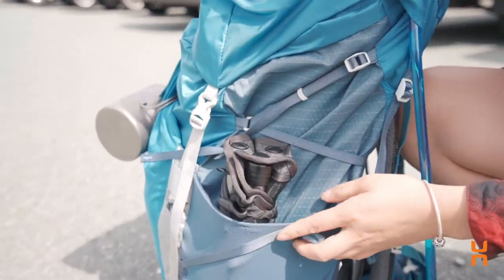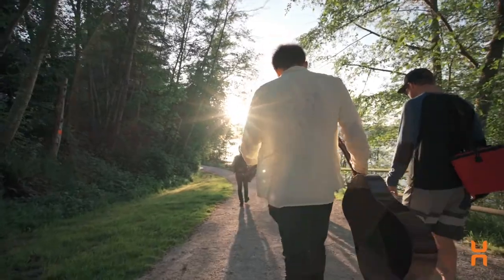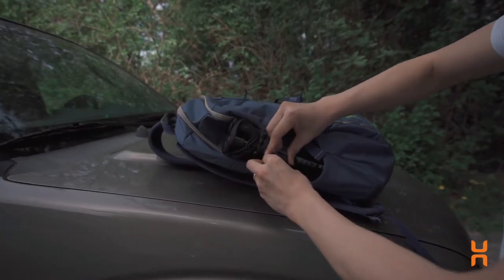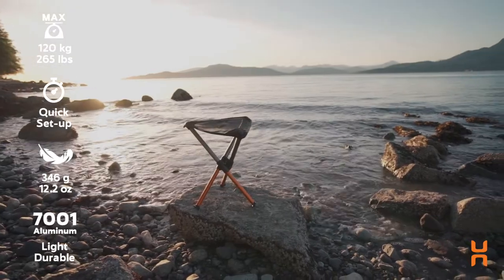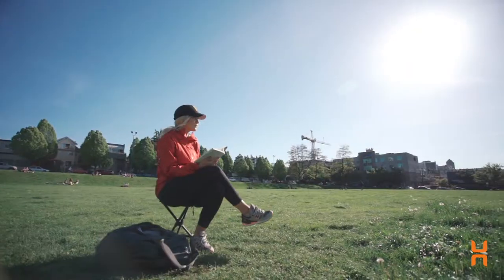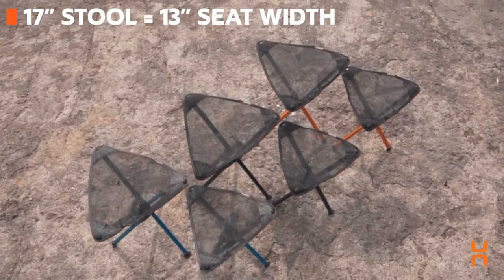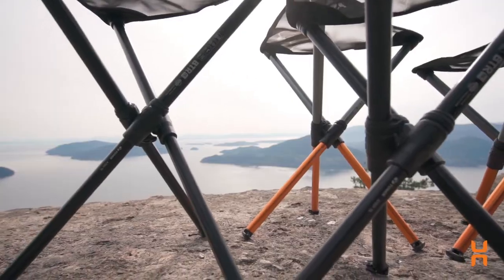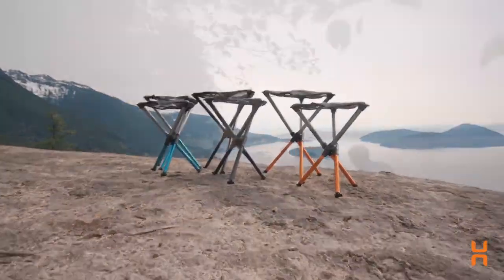ヒルサウンド 2020新製品 BTR Stool